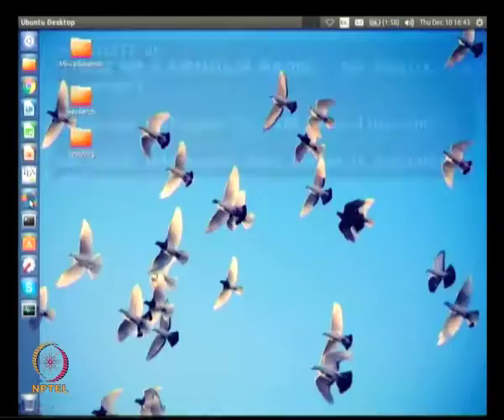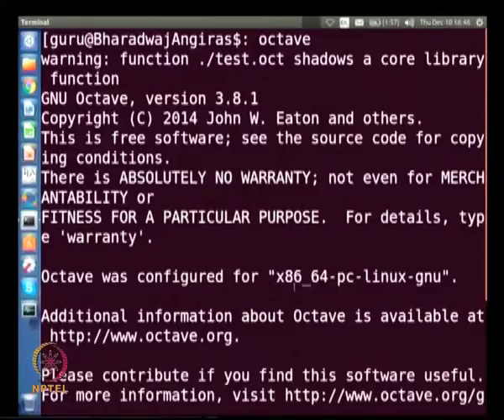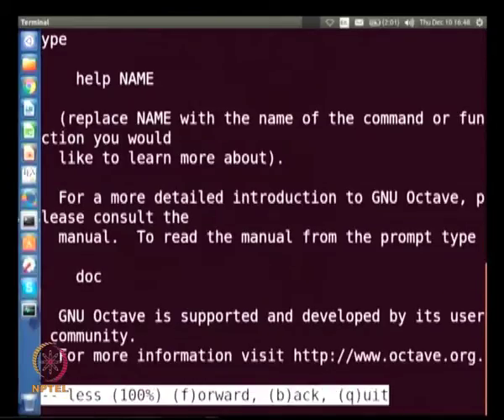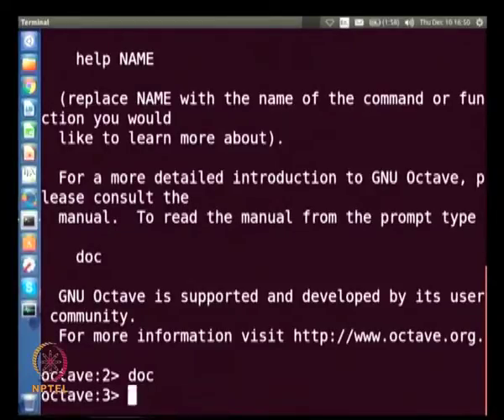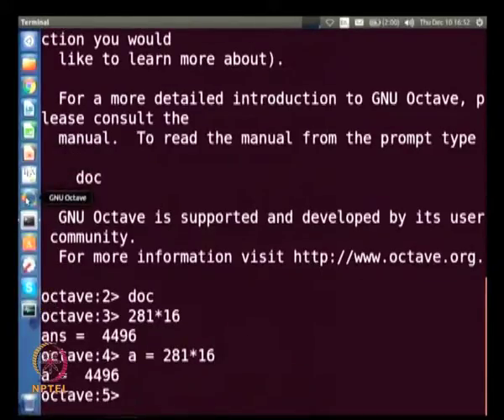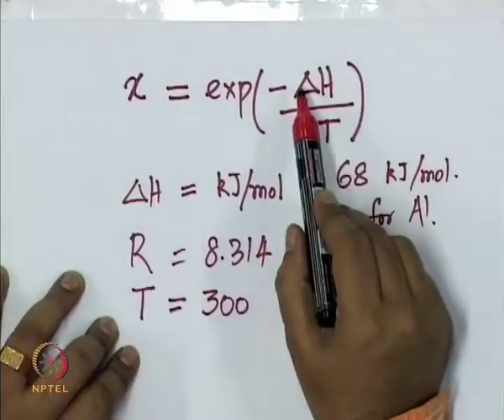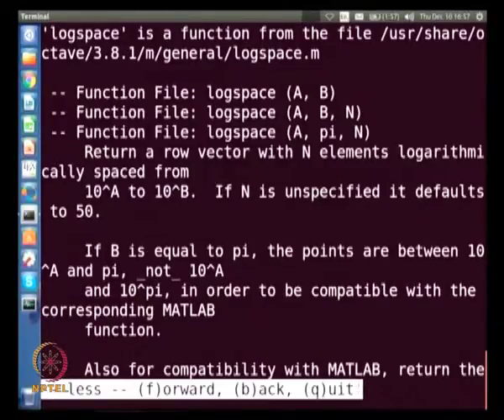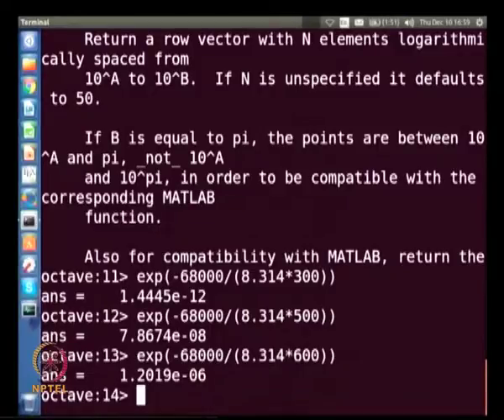GNU Octave : Introduction